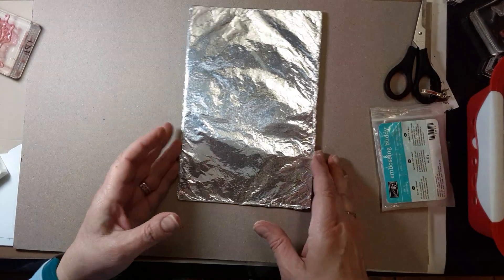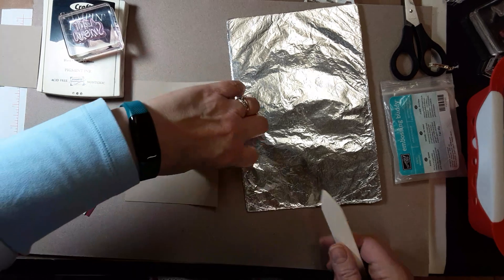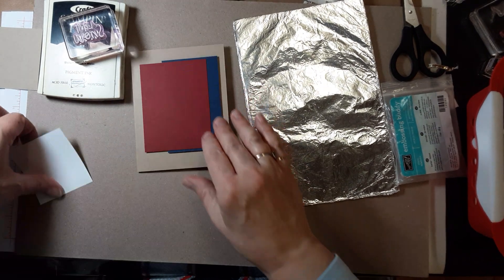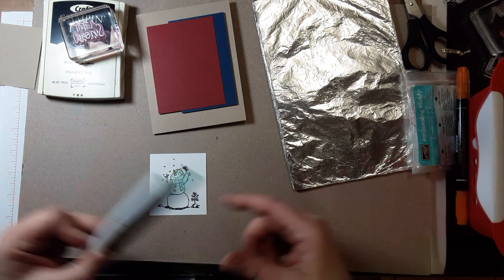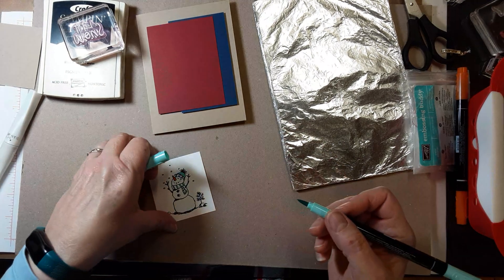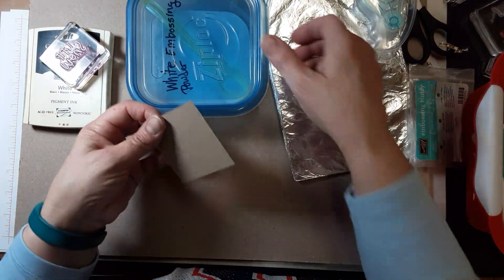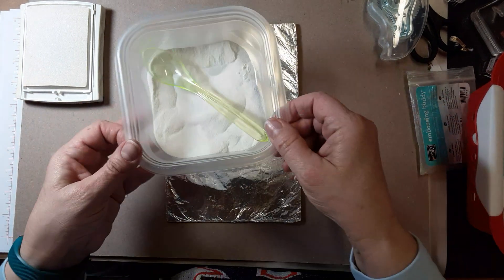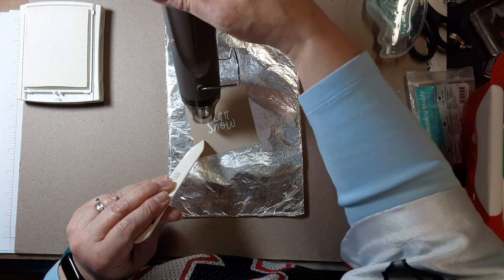2021 December 4 card class snowman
Supplies:
Stamp Set: Snowman Season (158341)
Paper: Crumb Cake (120953); Basic White (159276); Cherry Cobbler (119685); Night of Navy (100867)
Inks: Memento Black (132708); Craft White (147277); Stampin’ Write Markers (Regals 147155) (Neutrals 147158)
Misc./Tools: Basics Stampin’ Emboss Powders (155554); Heat Tool (129053); 2” Circle Punch (retired); Stampin’ Dimensionals (104430)

Leslie Percival
Independent Stampin' Up! Demonstrator
(603)209-STMP (7867)